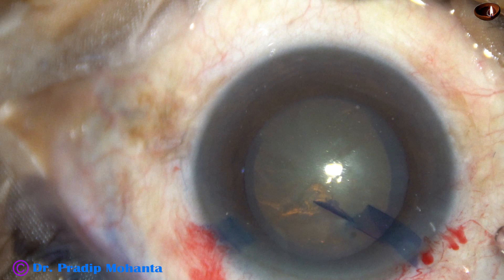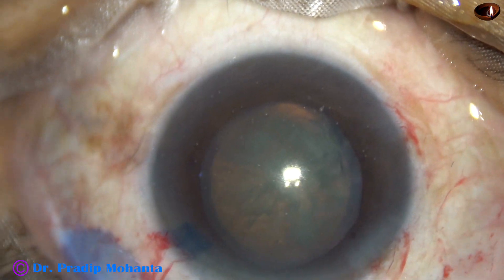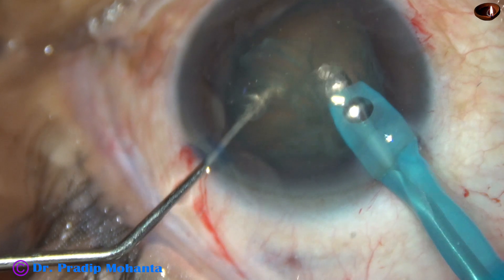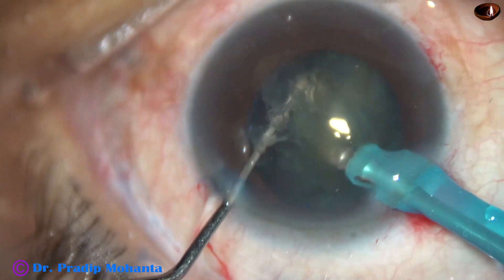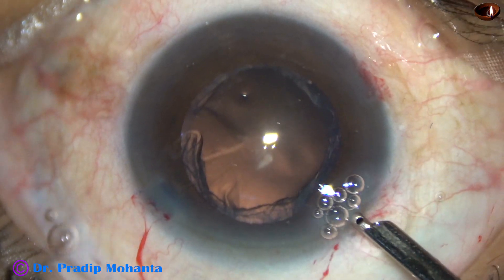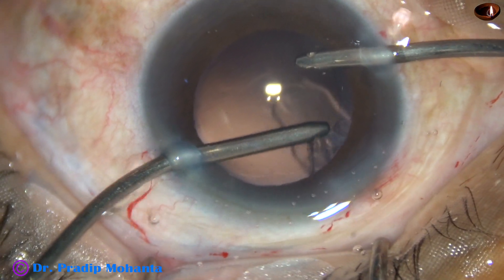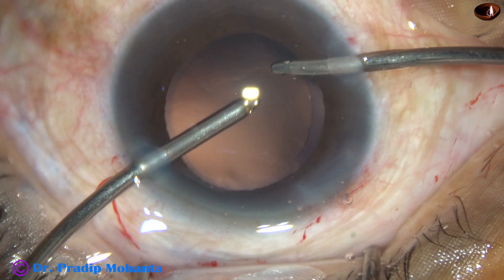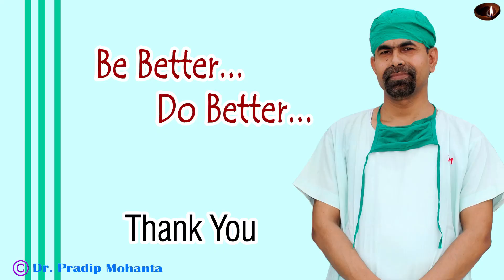Just Eat up the IDLI : The LTT ( Lens Tilt Technique), Pradip Mohanta, 30th May, 2020